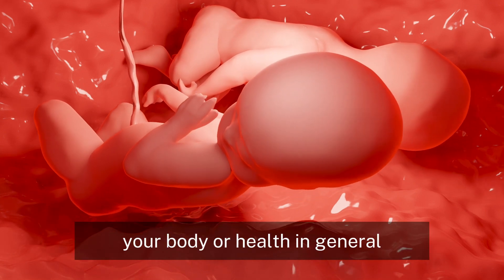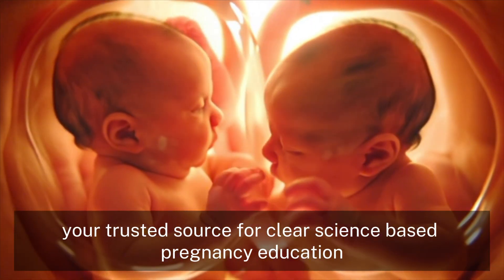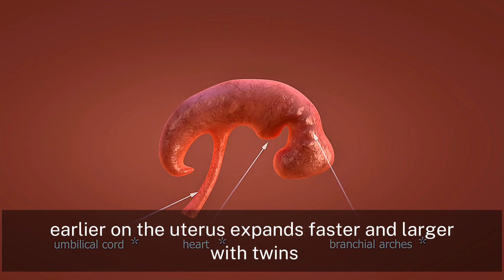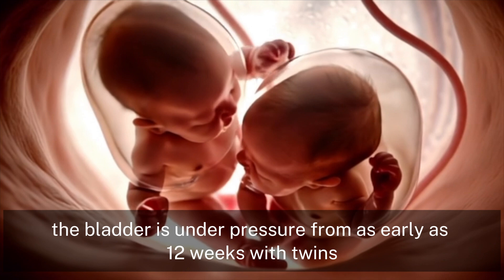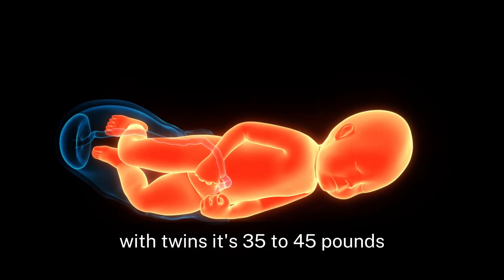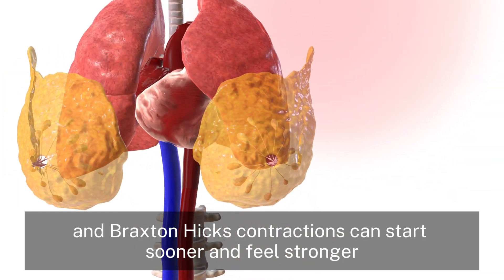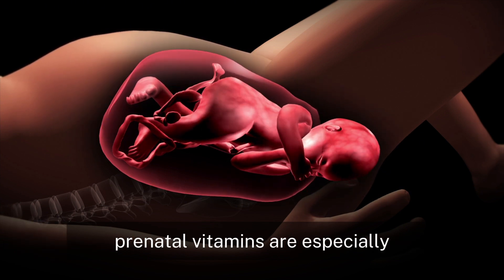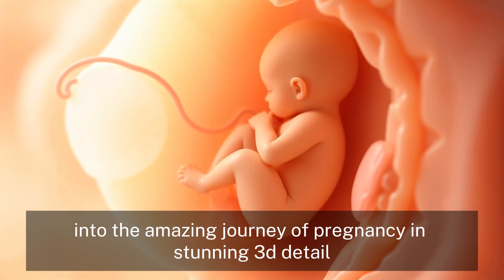How Pregnancy With Twins Changes Your Body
🤰👶👶 TWIN PREGNANCY vs SINGLE: See How Your Body Changes COMPLETELY Different!

Are you expecting twins or just curious about twin pregnancy? Our stunning 3D animation reveals exactly how your body transforms when carrying twins compared to a single baby. The differences will SHOCK you! 😱

🔥 WHAT YOU'LL DISCOVER:
✅ How your organs shift with twins vs single baby
✅ Why twin moms feel symptoms 2x earlier
✅ Blood volume changes that will amaze you 💓
✅ Space competition inside the womb
✅ Weight gain differences explained
✅ Why twin pregnancies are shorter ⏰

🎯 Perfect for expecting moms, partners, students, and anyone fascinated by pregnancy! Our 3D animations make complex science easy and fun to watch.

💡 DID YOU KNOW? Twin pregnancies require 600 extra calories daily vs 300 for single pregnancies! 🍎

👇 SHARE YOUR STORY: Are you expecting twins or have twin pregnancy experience? 💕
🌟 LIKE if this helped you understand twin pregnancy better!
📱 SHARE with expecting parents who need to see this!